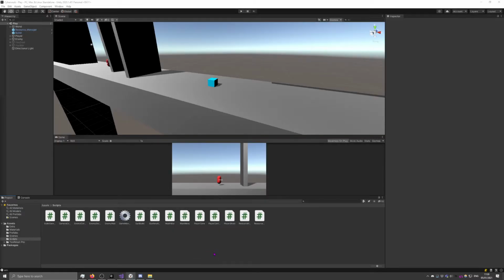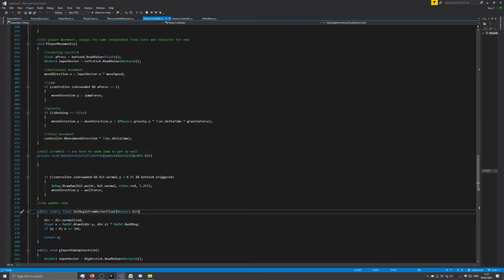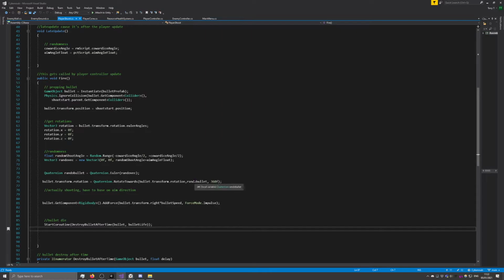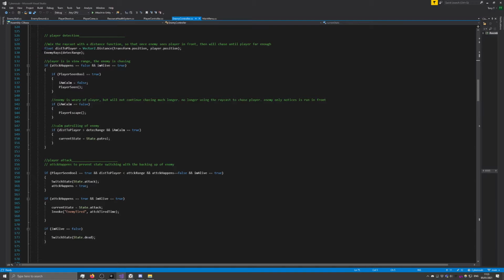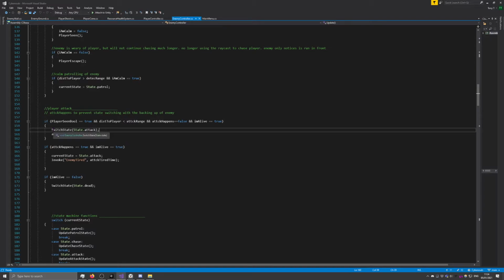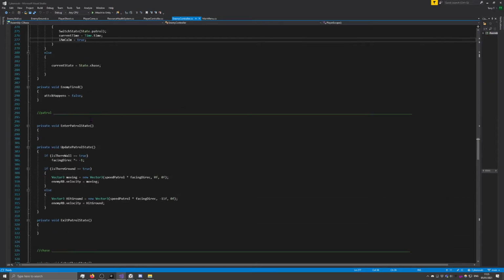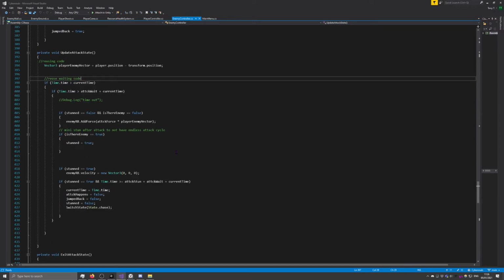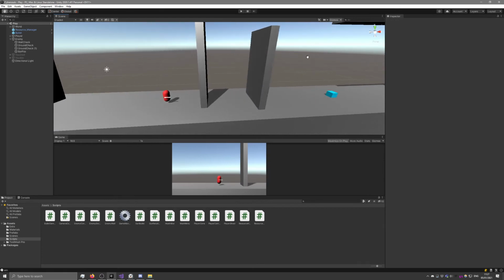Cybersouls Duel Game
Exam for Abertay University